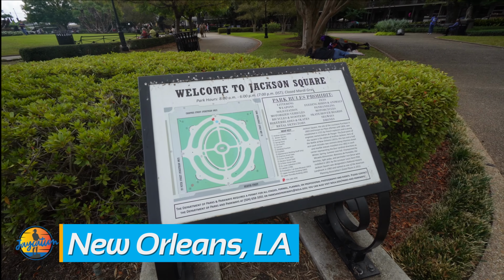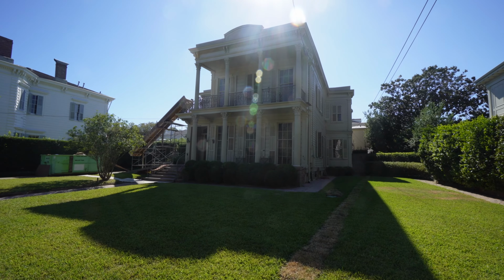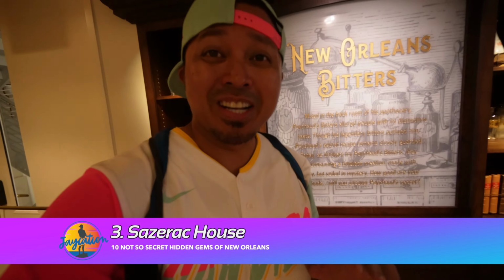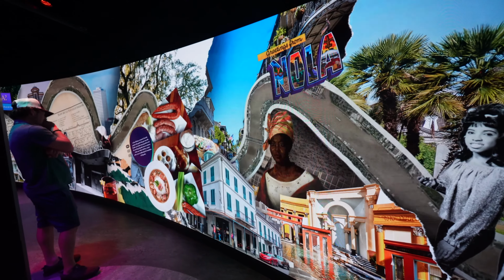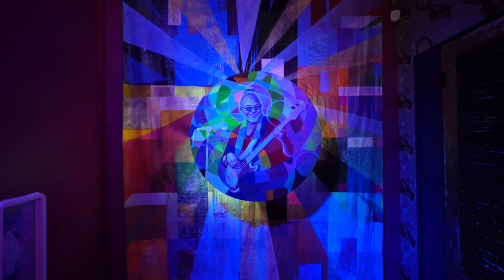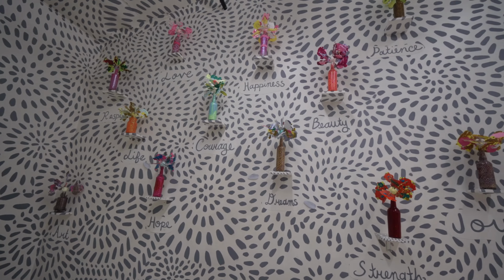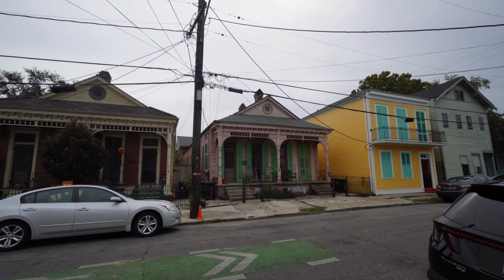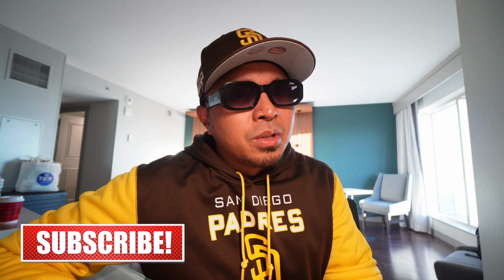10 Not So SECRET HIDDEN GEMS of NEW ORLEANS ! (MUST VISIT)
10 Not So Secret Hidden Gems of New Orleans in 2023 - Secret Places Hidden in Plain Sight in New Orleans Louisiana!

Jaycation visits New Orleans and gives you 10 of his FAVORITE Not so SECRET Hidden Gems! From a hidden dungeon in the French Quarter to historic homes in the Garden District & an IG Oasis in the Marigny, there are plenty of NOT SO SECRET Hidden Gems in NOLA!

10 NOT SO SECRET Hidden Gems & Secret Spots in New Orleans ! (MUST VISIT)
0:00- Intro
0:52- 1. Garden District
4:06- 2. St. Charles Streetcar
4:55- 3. Sazerac House 101 Magazine St, New Orleans
6:30- 4. The Dungeon 738 Toulouse St, New Orleans
6:42- 5. Vue Orleans 2 Canal St, New Orleans
9:02- 6. JAMNOLA 2832 Royal St, New Orleans
13:52- 7. Marigny Neighborhood
14:18- 8. Frenchman Street
15:07- 9. Missisippii River Steamboat Dinner Cruise
15:32- 10. Harrah's Outdoor Slot Machines
15:45- Marriott Warehouse Arts District 859 Convention Center Blvd, New Orleans

Twitter & IG: @JaycationTV
Snap: Jaydaheat